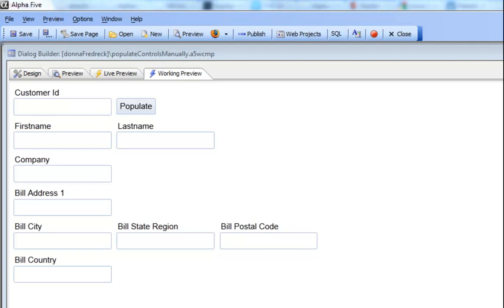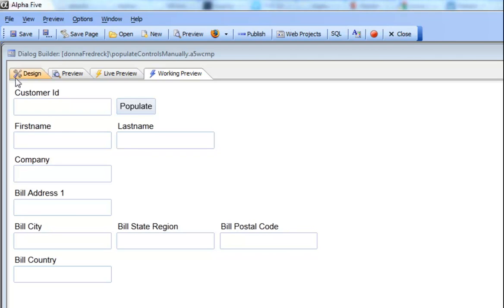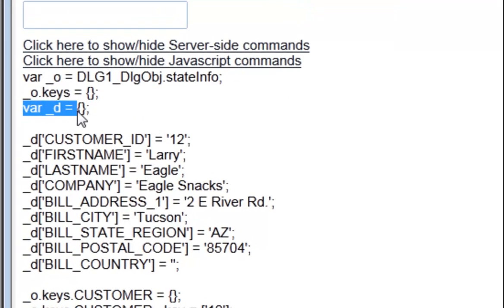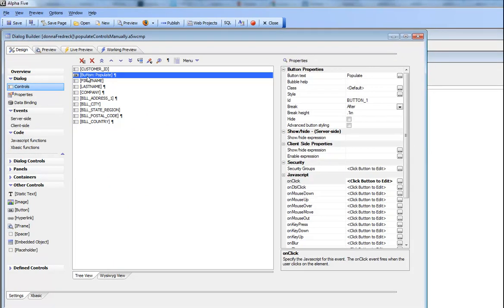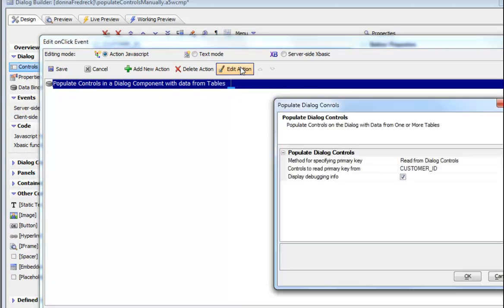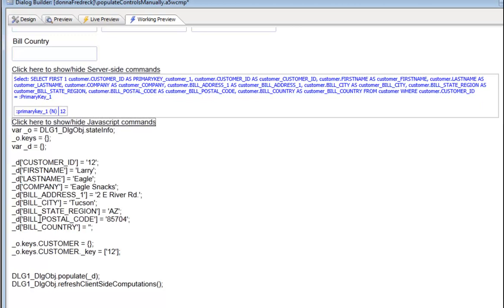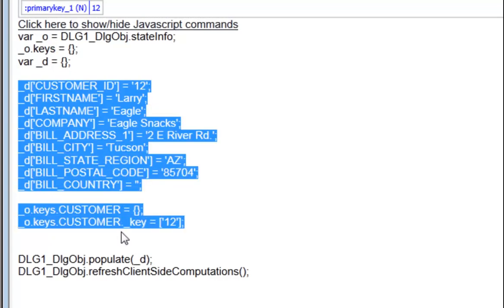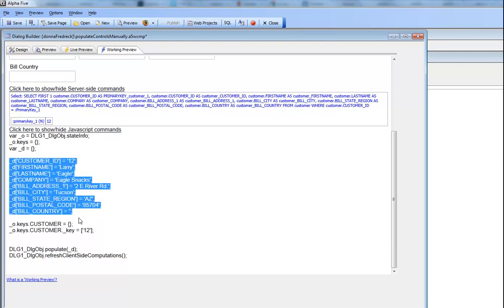V11 Populating Controls in a Dialog - Background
D57 Alpha Five v11 Populating a dialog part1 background

 This video is aimed at advanced developers who are writing their own Xbasic handlers to populate complex Dialogs with one or more Repeating Sections. Normally, the code to populate a Dialog with data from a database is auto-generated by the Dialog. However, in some cases, developers might want to write custom code. These videos describe how this can be done using two special "helper" Xbasic functions (a5DialogHelper_JS_PopulateDialog() and a5DialogHelper_GetDataToPopulateDialog()) to generate some of the code for you (Requires build 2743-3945 or above). Background information.